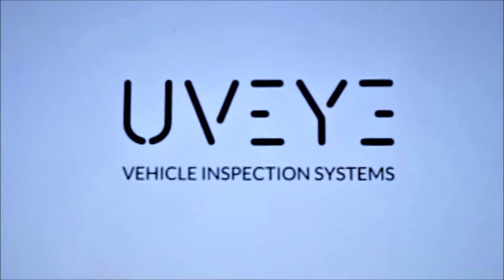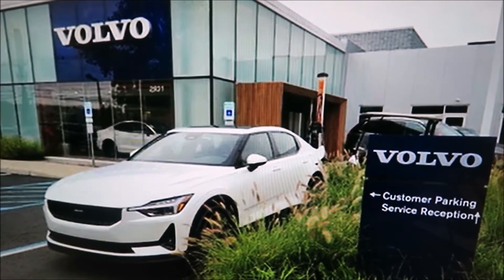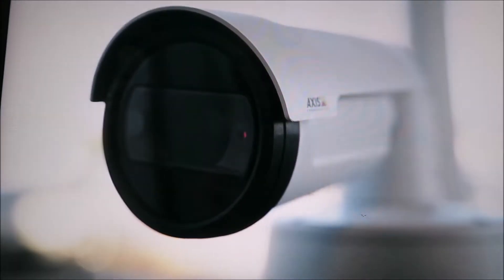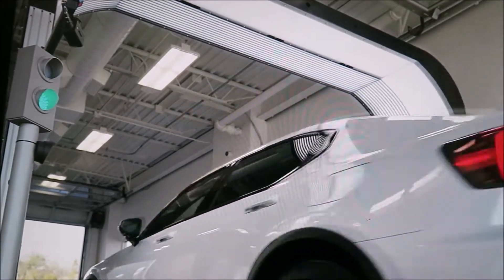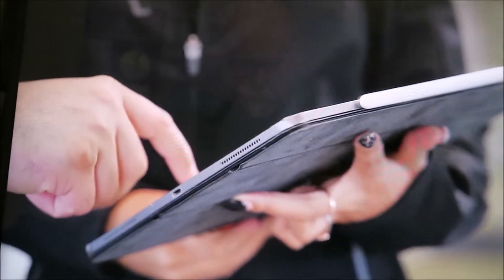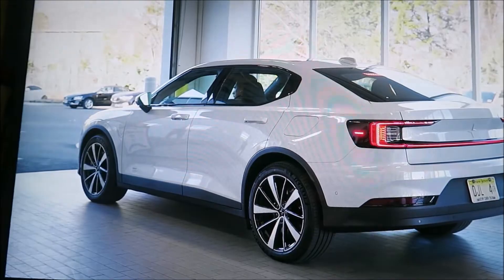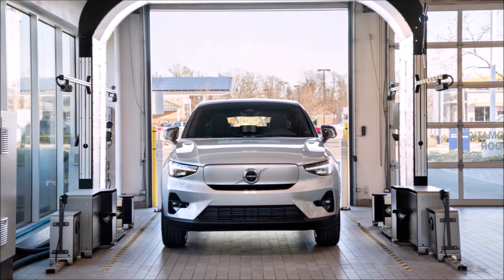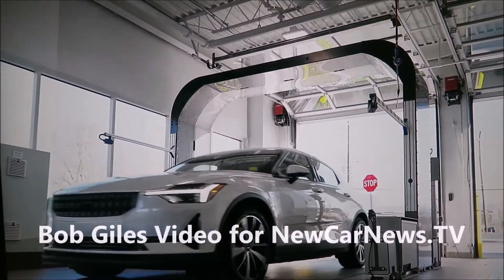Volvo Gets UVEye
The UVEye technology is a camera-based, high-speed system
That uses artificial-intelligence and machine-learning technologies to check tires, underbody components and vehicle exteriors for defects, missing parts and other safety-related issues.
Volvo tells me using the UVEye stem will add a new level to their customer satisfaction and strengthen the automaker’s reputation for product quality and safety. Two years ago Volvo installed UVEye body-inspection scanners on its assembly lines for quality assurance.

these new systems can create digital “vehicle health” reports with photos that can be shared with each customer. These reports allow the dealer to include their customers in the inspection process.